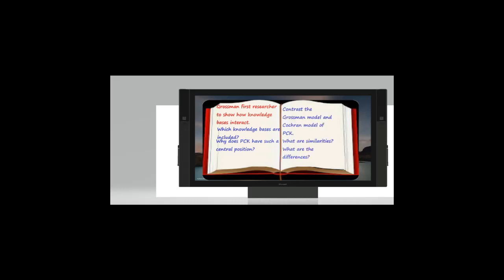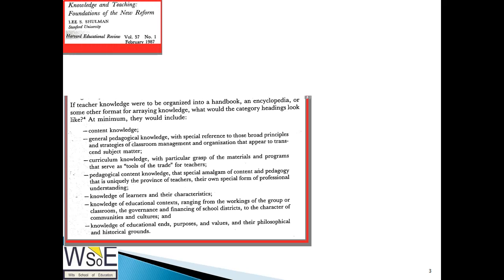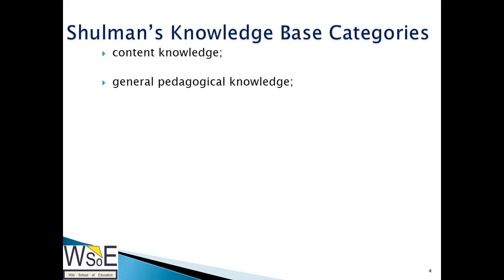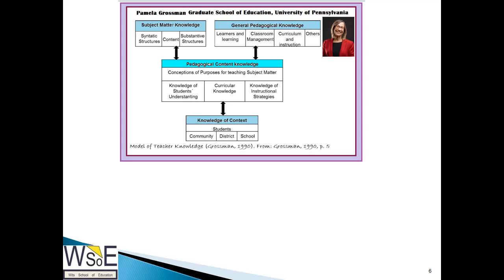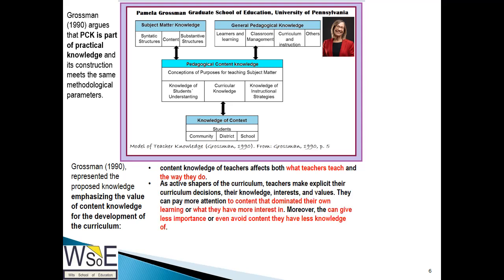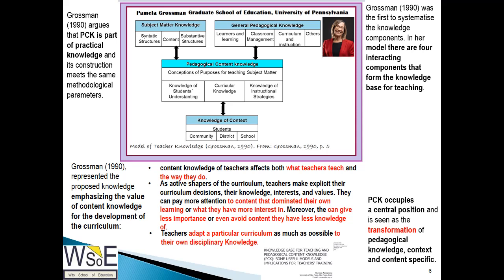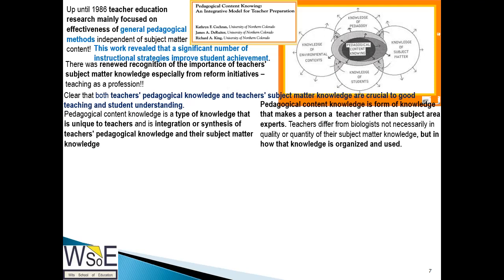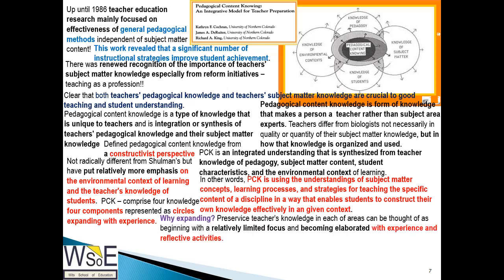Implementing the Curriculum-Planning to Teach (1) Knowledge Bases for Teaching Part One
The PGCE SP Methodology Course, University of the Witwatersrand Blended Learning Online Session for Module 2. This online video focuses on the knowledge bases needed for teaching. Teaching is introduced as a complex process and then a discussion on Lee Shulman's ideas of knowledge needed by teachers is introduced. Pamela Grossman's model and the Cochran et.al models are introduced as generic models of PCK. Introducing the knowledge bases for teaching is aimed at highlighting the complexity of knowledge teachers will draw on when planning.